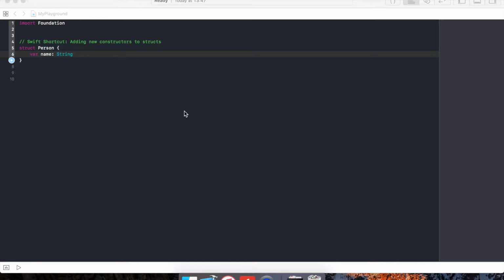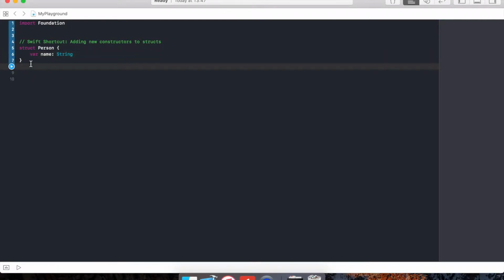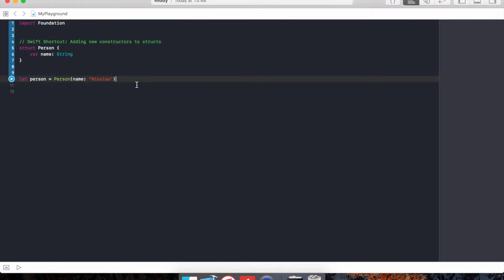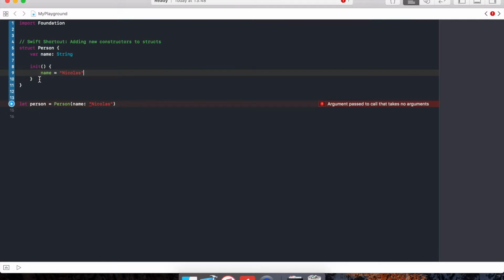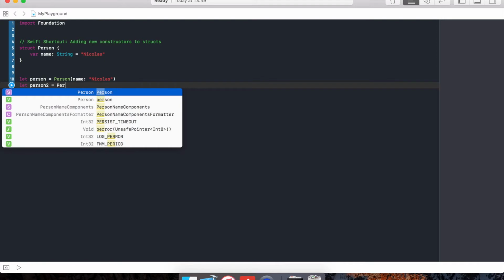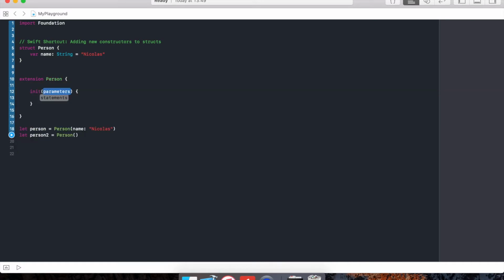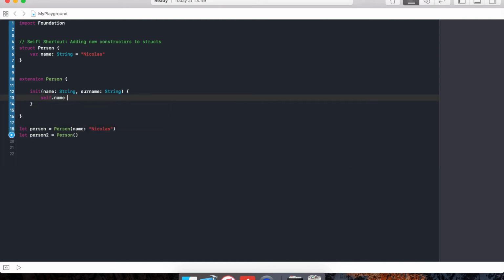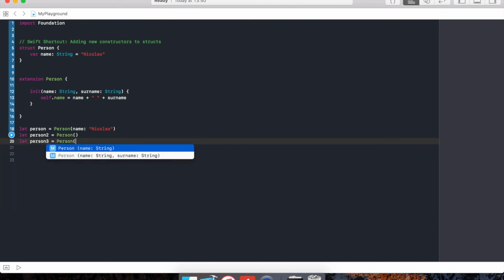Swift Shortcuts #1: Struct Constructors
One of the best aspects of Structs in Swift is their default constructors, but what if we want to add new constructors to a Struct?

This series explores some tips and tricks of the Swift Programming Language which will help you become a better Swift Developer. I hope you enjoy it!